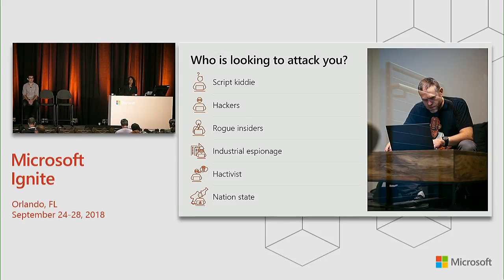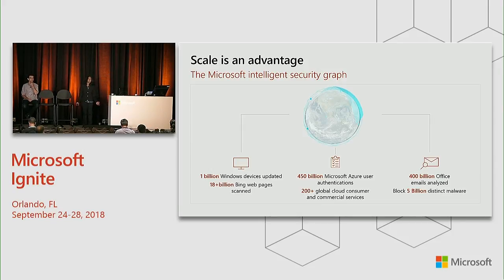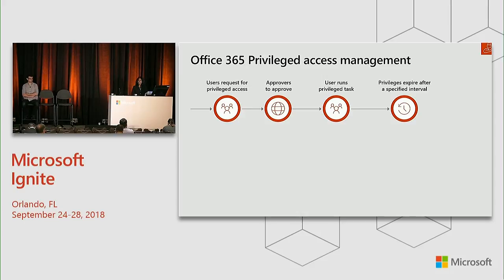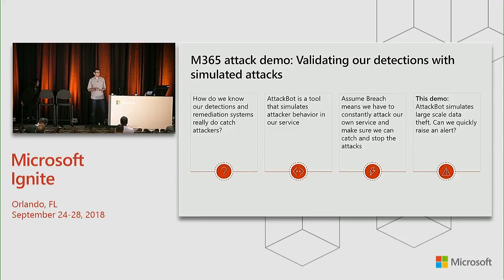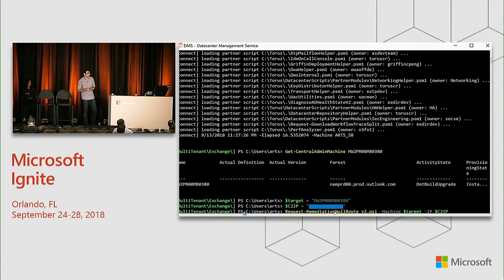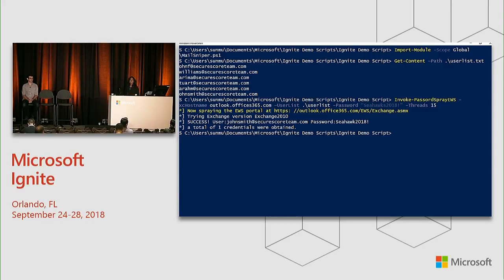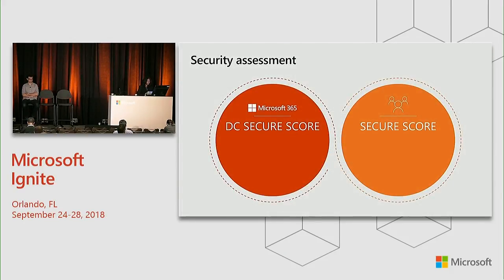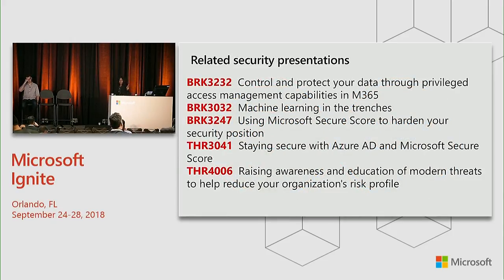Living in an Assume Breach world: what it means to run a secure Microsoft 365 cloud - BRK2020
Moving to Microsoft 365 means cloud means moving to a service that invests heavily in infrastructure security and data privacy. But attackers are getting increasingly sophisticated as well – we need to constantly be on our guard and never take anything for granted. Join us to learn about how we operate with this “assume breach” mentality to build state of the art tech for access control, security monitoring, and attack simulation -- and to learn about how M365 customers can become even more secure by adopting an “assume breach” mindset for themselves.